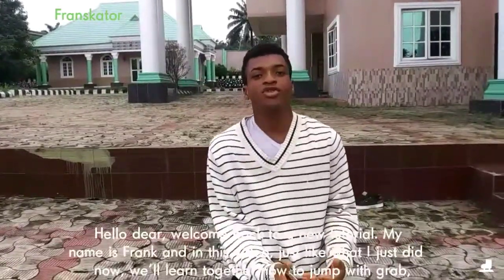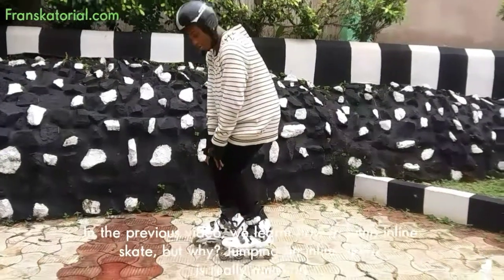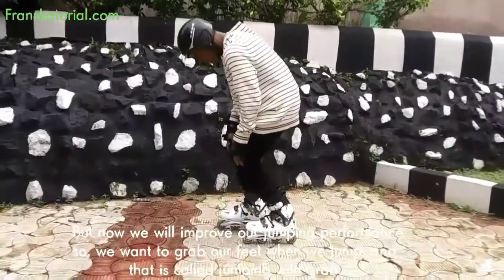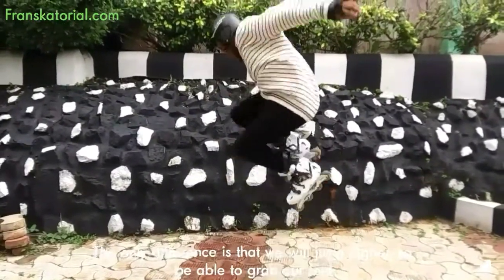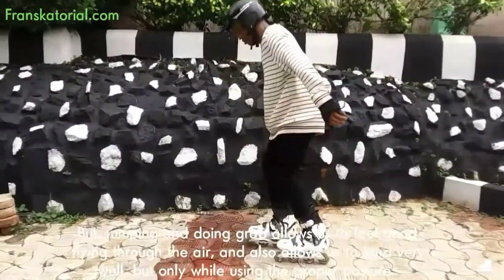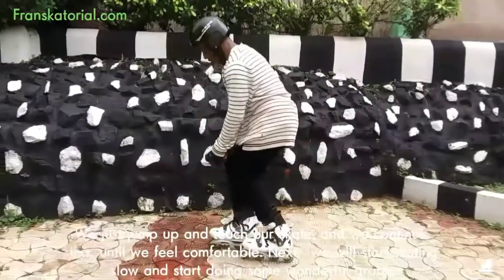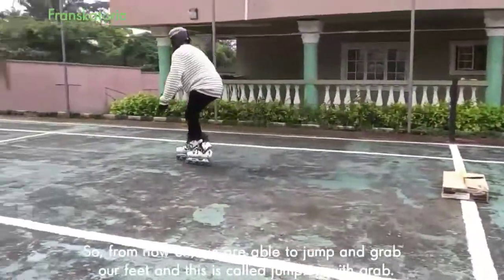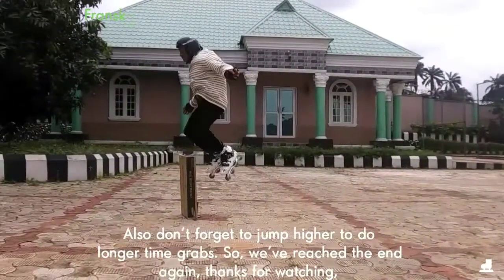Waytoimprove- How to jump with grab on inline skate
Franskatorial